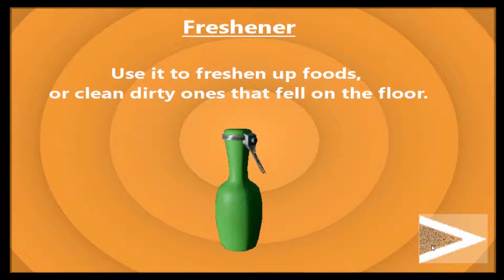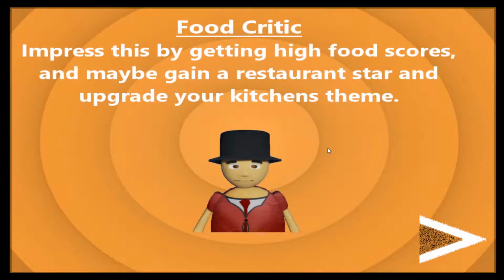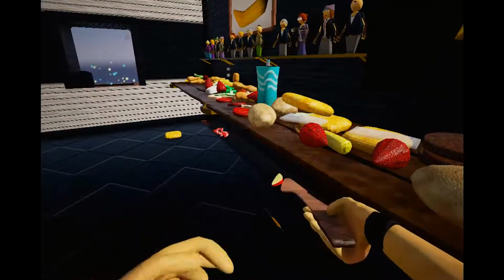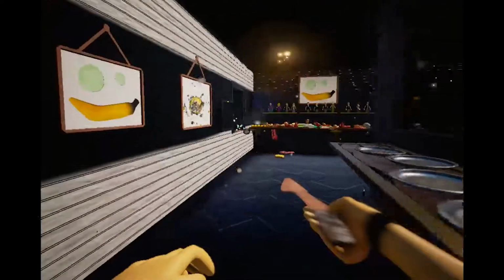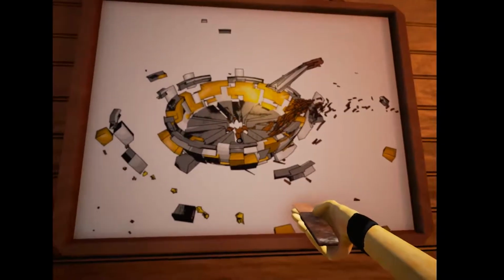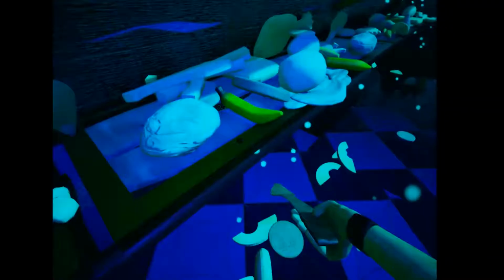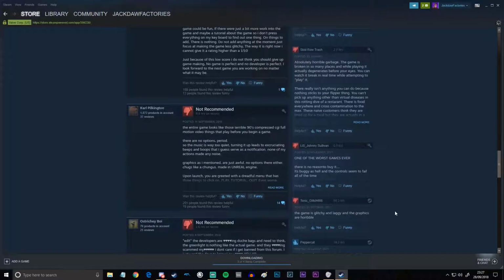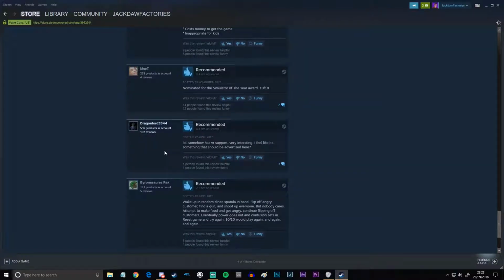How Do You Cook? | SIMULATION STATION - Kitchen Simulator 2015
Jack, Charles and Rebecca do their best against improbable odds to make someone a frozen, salted tomato.

Autosave is a gaming website devoted to looking at games in new and interesting ways. We are an inclusive community more interested in what makes games good than what makes people good at games.